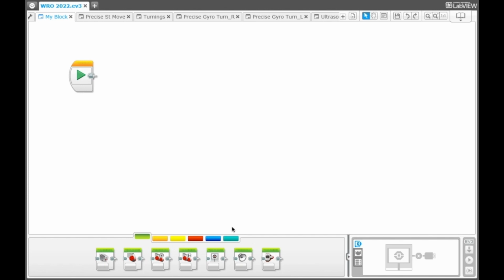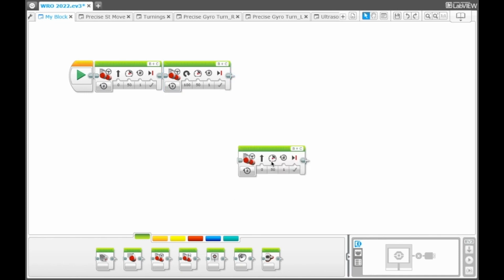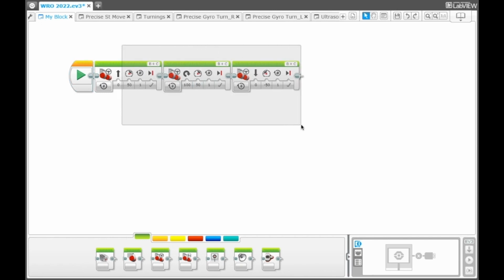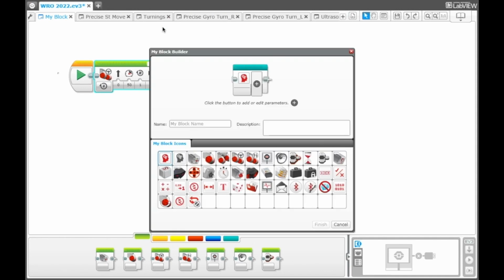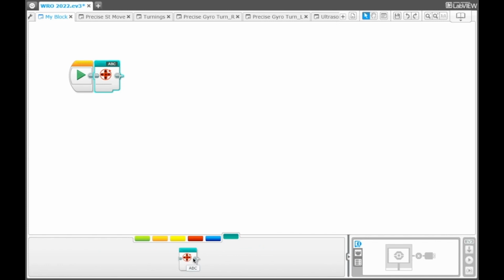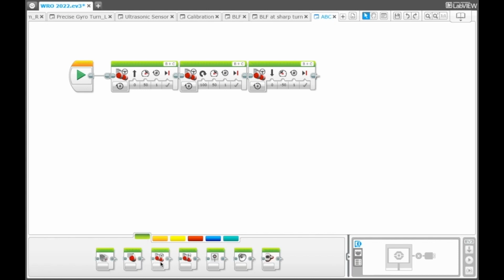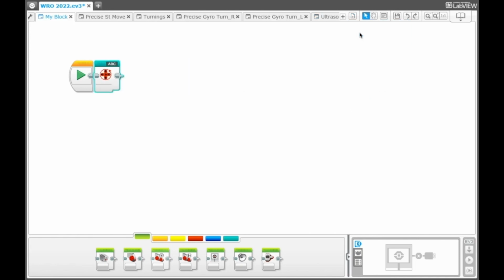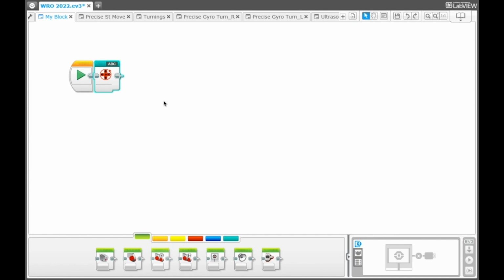7.1 My Blocks - World Robot Olympiad Robomission Junior 2023 Tutorial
In this video, you will learn how to convert multiple programming blocks into a signle My Block.

Dear Students, Coaches, and Parents,

I have tried my best to keep the WRO Ethics code intact while creating the WRO Robomission Junior category 2023 tutorial. This will help you to prepare for the competition step by step. It is suitable for beginners and experienced teams.

In this tutorial, I used LEGO Mindstorms EV3 Robotics set and EV3 Lab software. But if you are using Spike Prime and any other software platform then also this course may be useful for you because the strategy to solve the challenge and programming concepts remains the same. Only one thing you should not expect from this course is the direct solution to the challenge.

Regards,
Vishnu Agarwal
Coach, WRO | Founder, ROBO-G